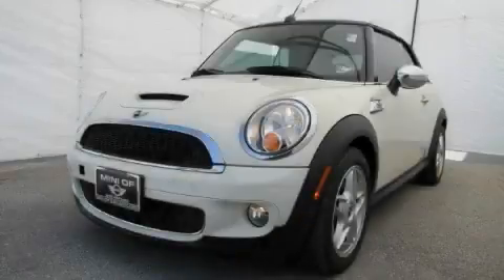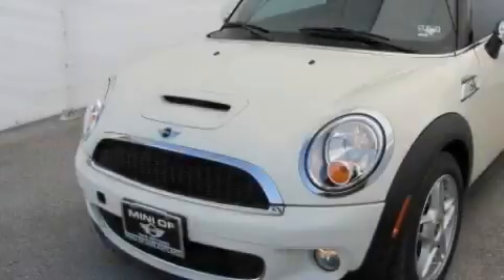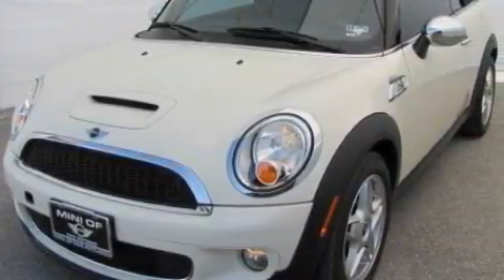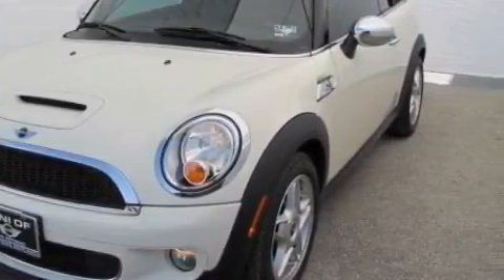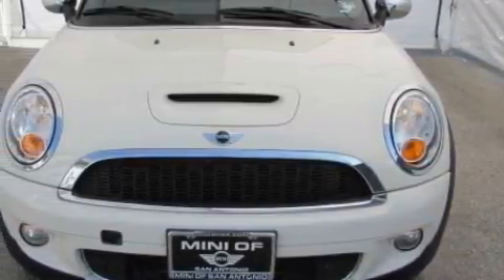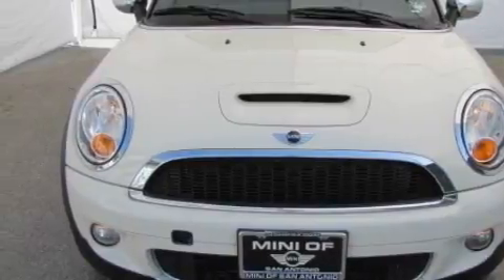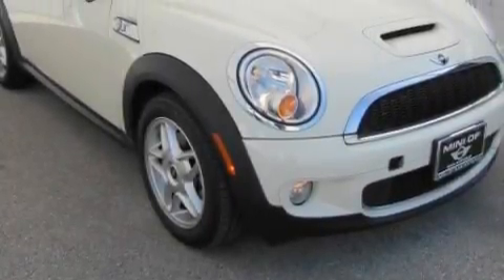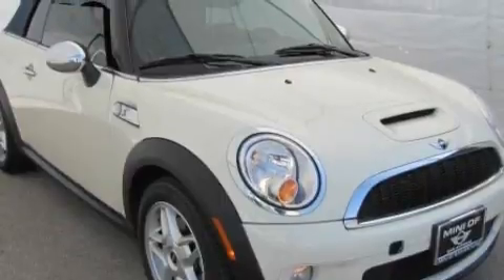2009 MINI Cooper Convertible San Antonio TX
We are proud to present this 2009 MINI Cooper Convertible.

 Year: 2009
 Make: MINI
 Model: Cooper Convertible
 Engine: 1.6L turbocharged 16-valve OHC I4 engine
 Trans.: Automatic
 Exterior: White
 Miles: 10,696
 Interior: Gray

 2009 MINI Cooper Convertible San Antonio TX